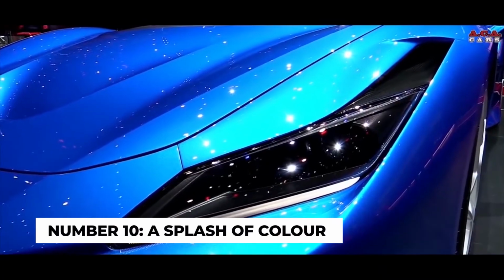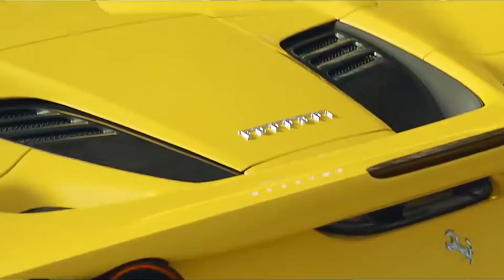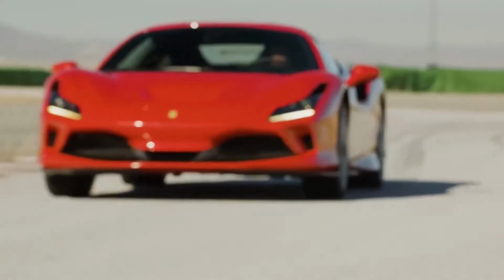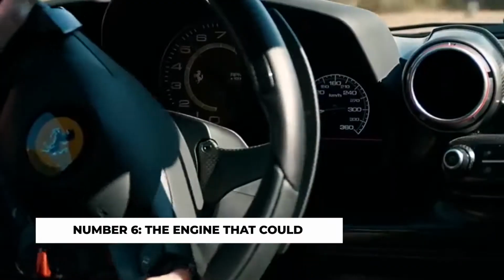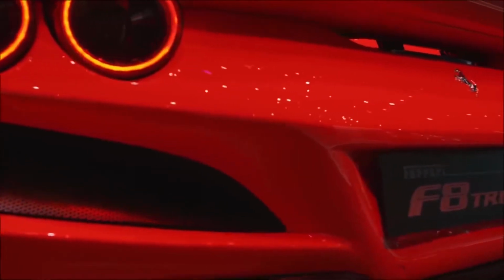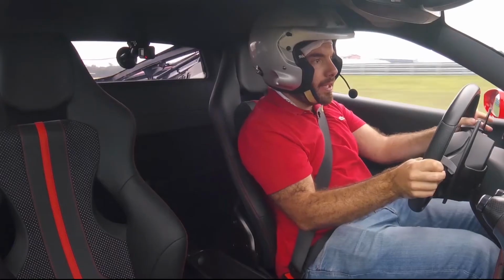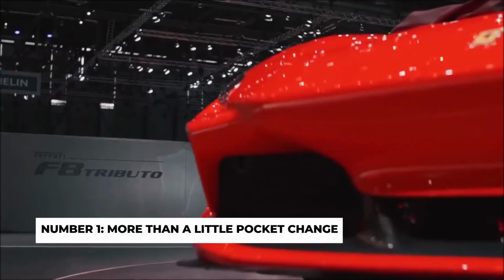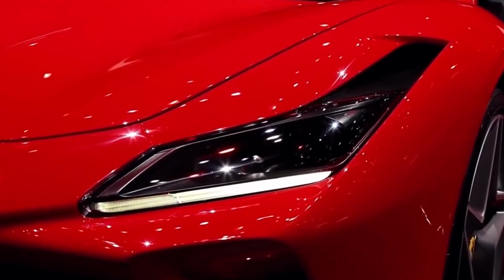10 Things You DIDN'T KNOW About The $300,000 FERRARI F8 Tributo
Everything about the New Ferrari F8 Tributo!